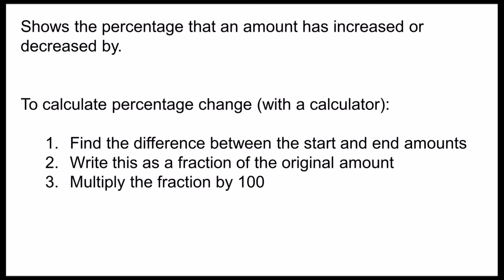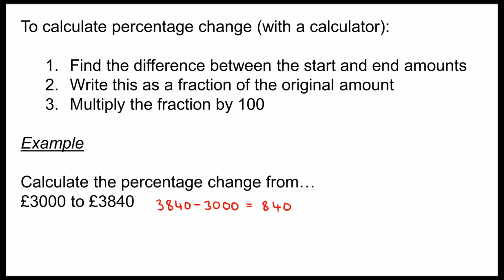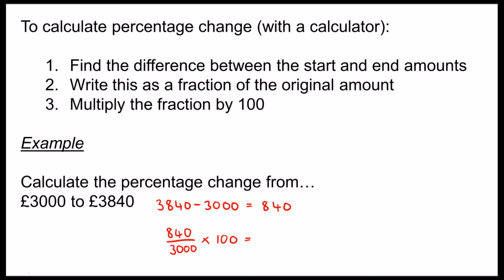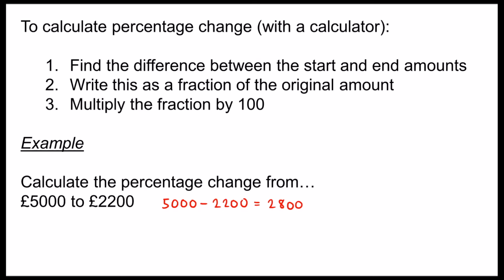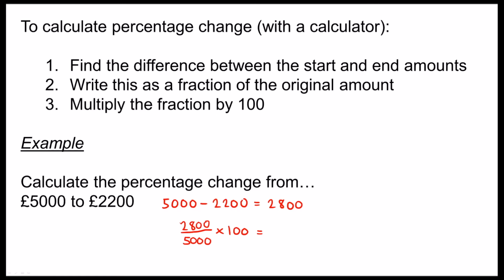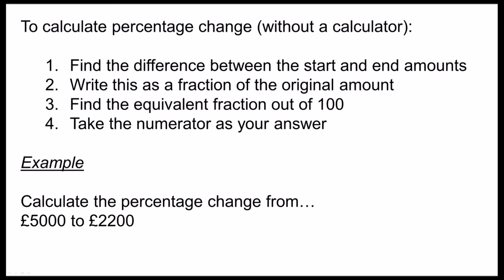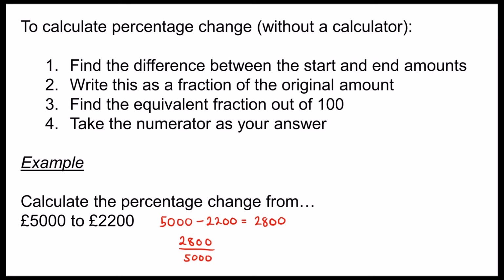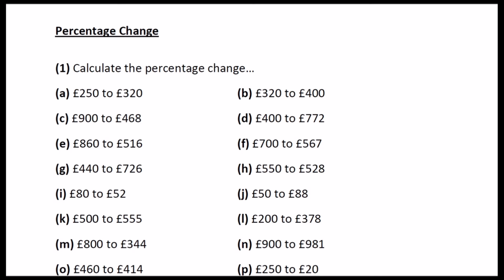Monday Lesson 3 Percentage Change (8/2/2021)